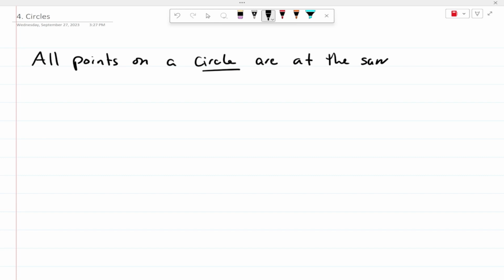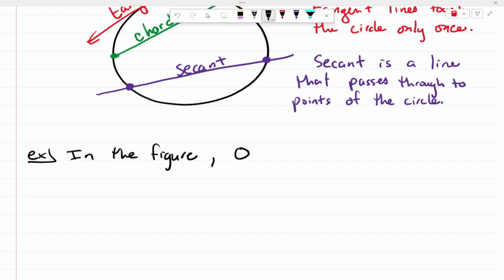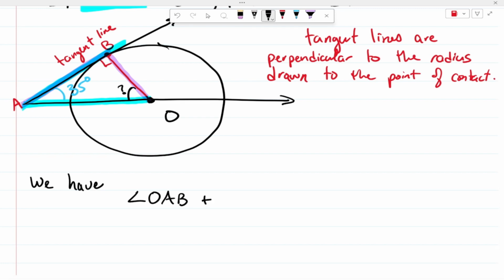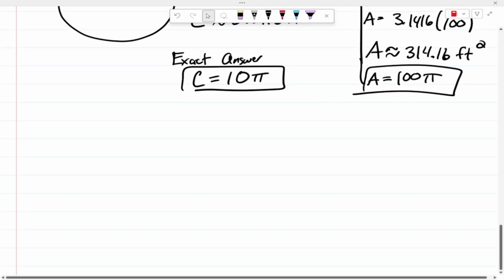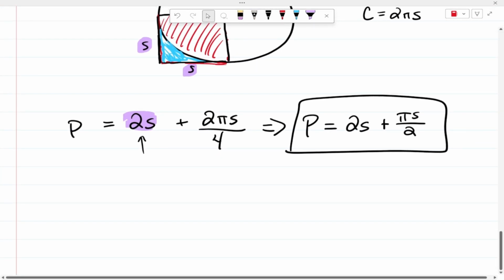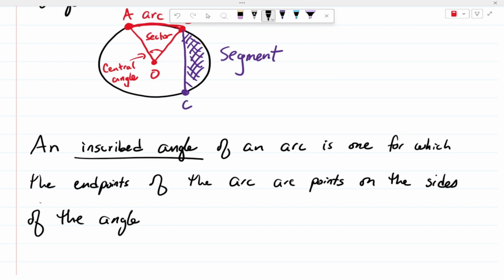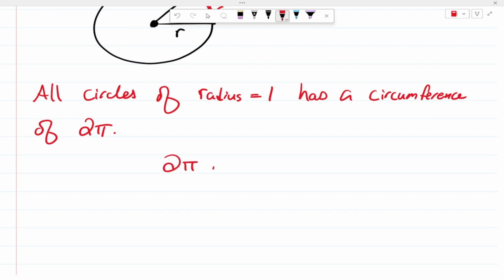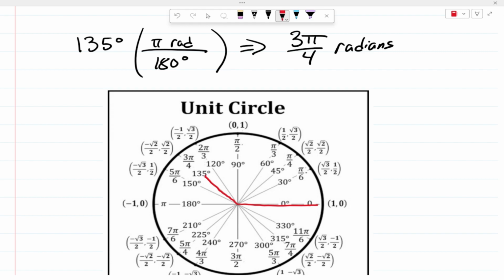MAT114 Chapter 2 Section 4 Circles